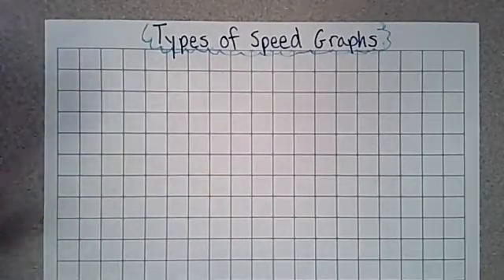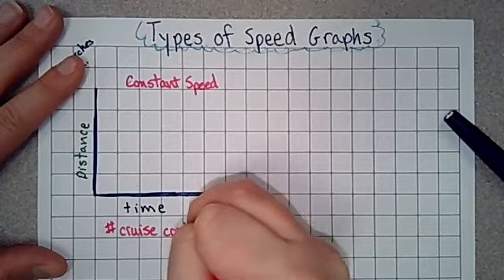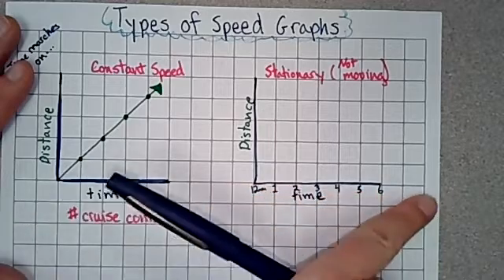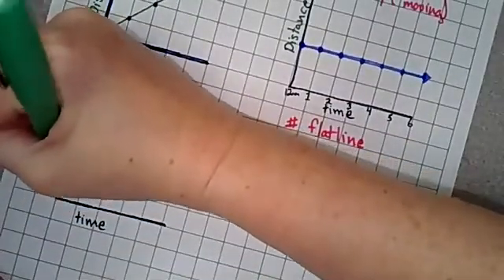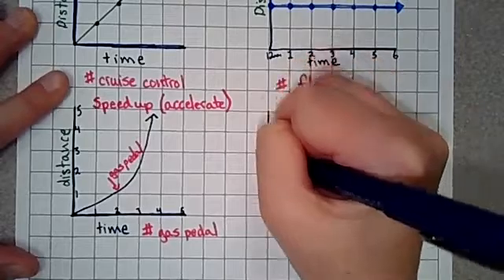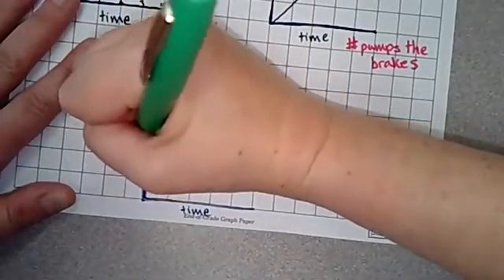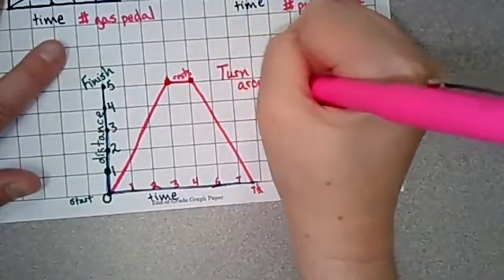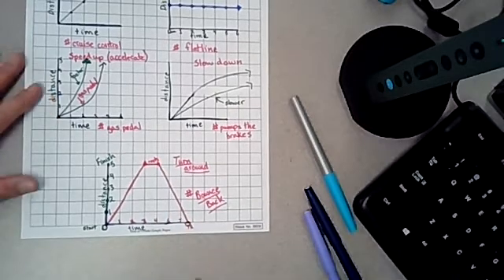Common Motion Graphs